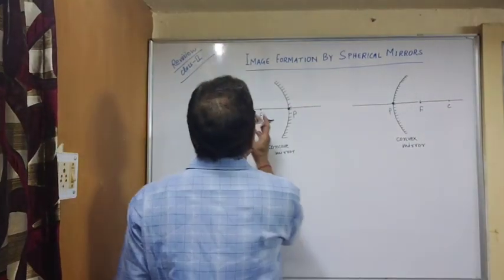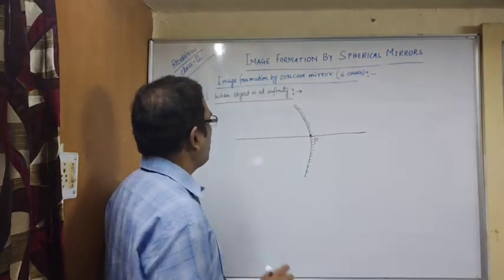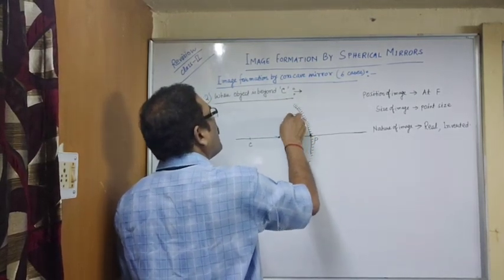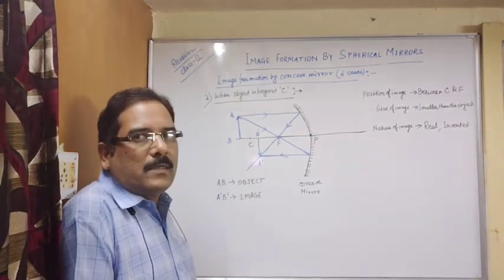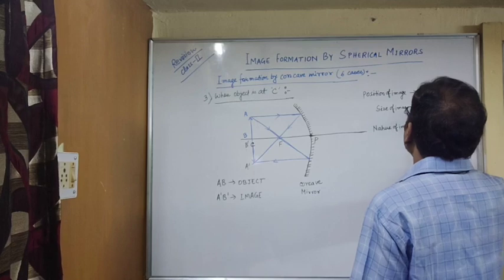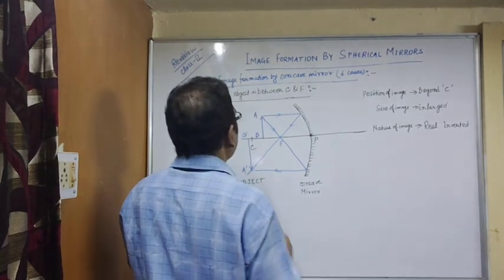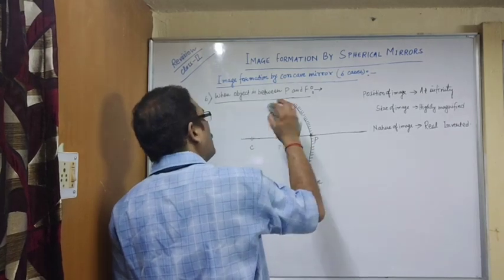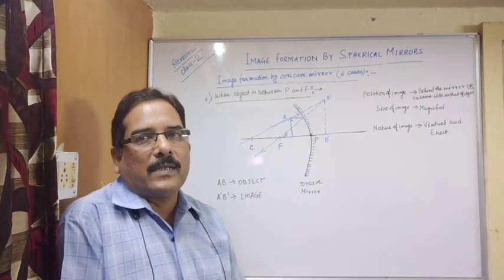Revision 2 reflection and refraction of light class x